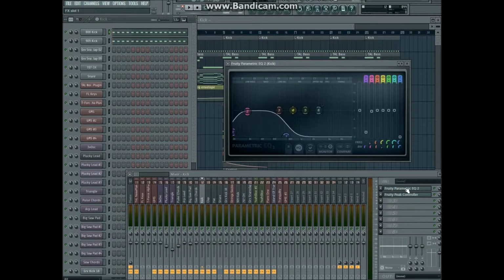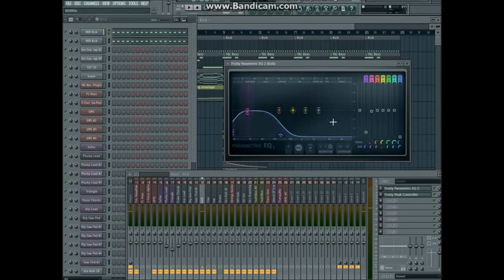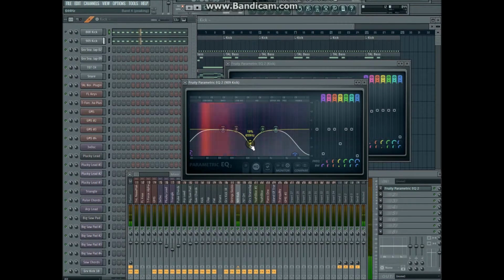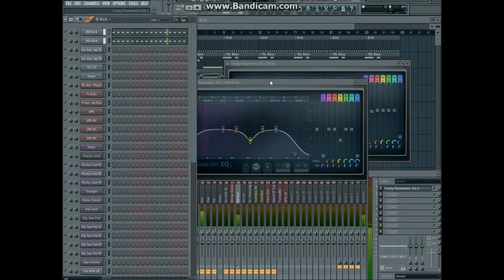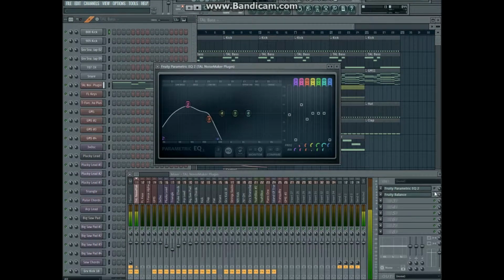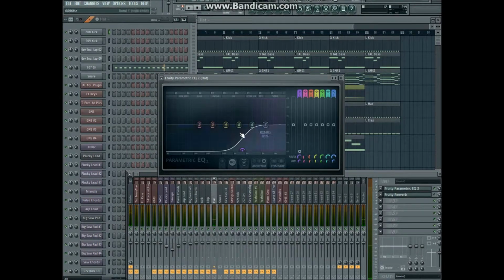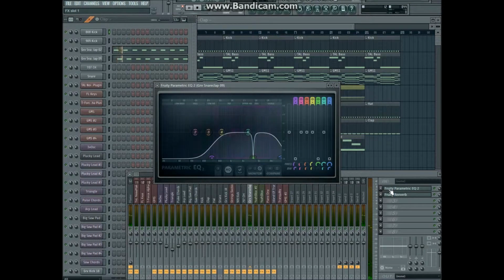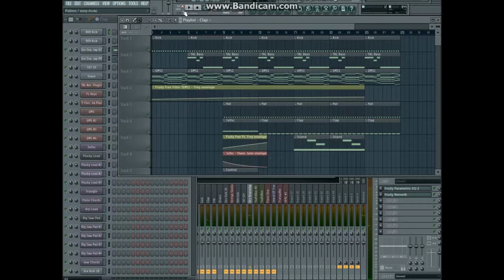FL Studio: Subtractive EQ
An explanation and demonstration of subtractive equalisation in FL Studio.  I use an unfinished demo track of mine to show how I use subtractive EQ to remove frequencies that are not of interest.